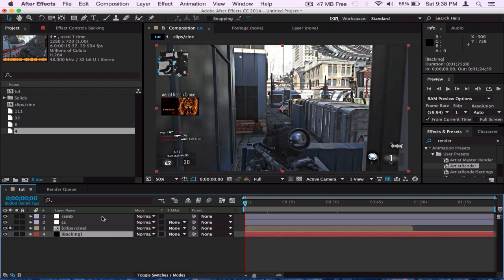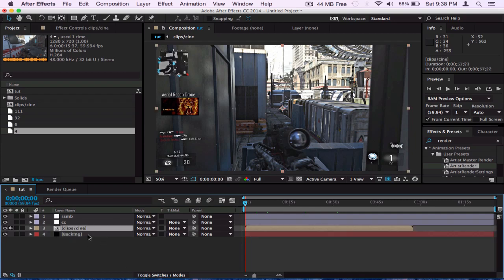After Effects Crashing Solution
READ DESCRIPTION!
Leave a like for more AE Quick Tip Tutorials! Can we get 150 likes on the first AE Quick Tip?
This is a really simple method for preventing most render errors and crashes that occur randomly due to things such as having a few frames in a composition where there is nothing to render and so the render crashes. It could also prevent other random crashes/errors and it has prevented my renders from ever crashing again. I hope you have enjoyed the video and if you have, make sure to drop down a like and favorite.